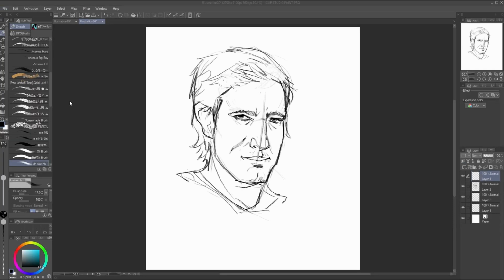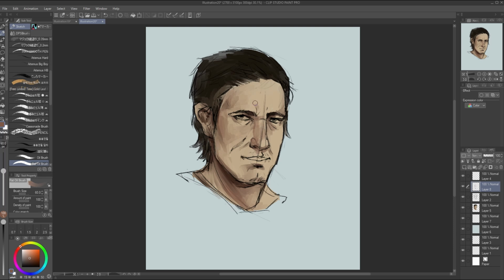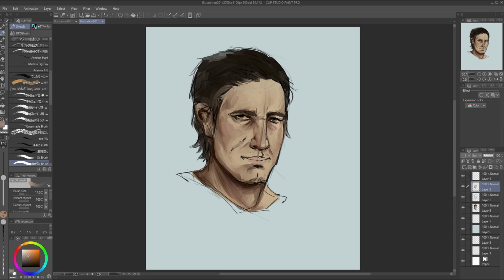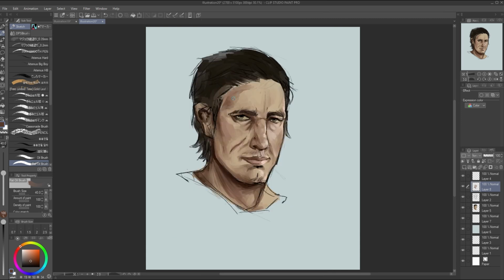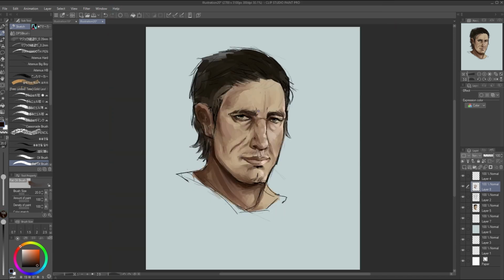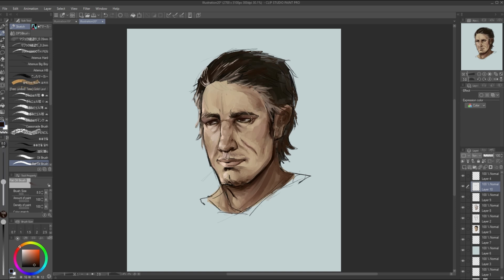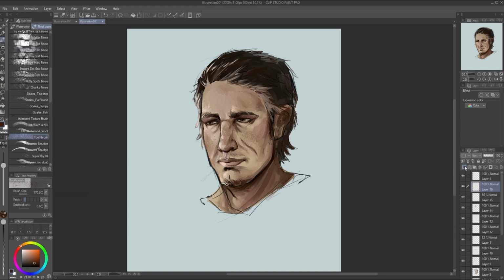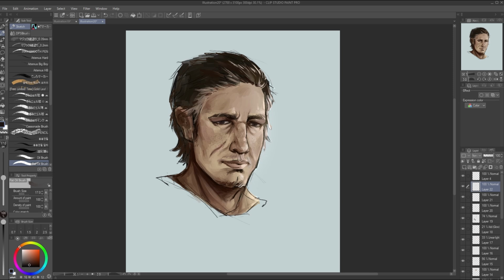Drawing Sesh 2, Portrait Drawing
thoughts and ponderings
All done in Clip Studio Paint on Huion Kamvas 22 Plus